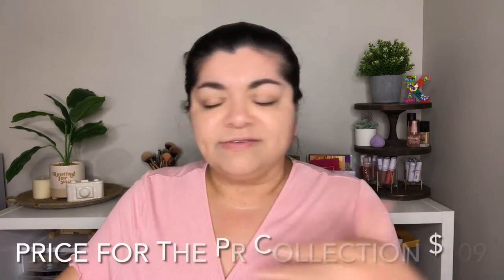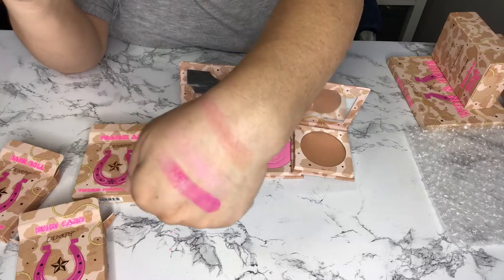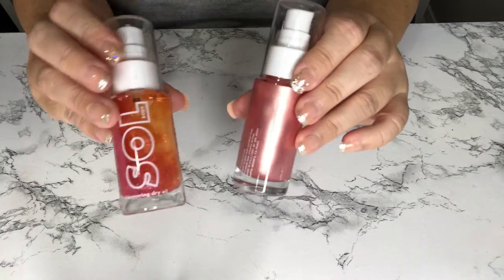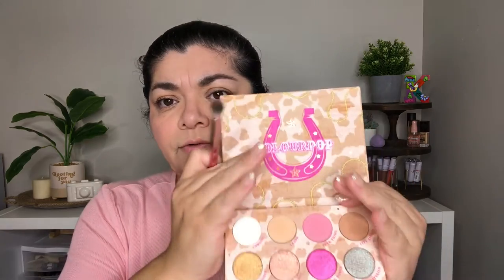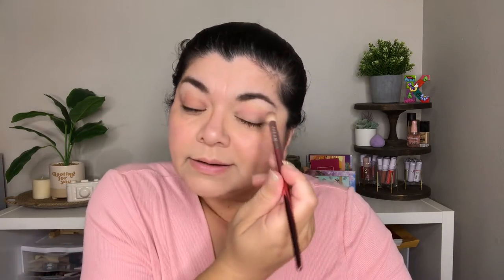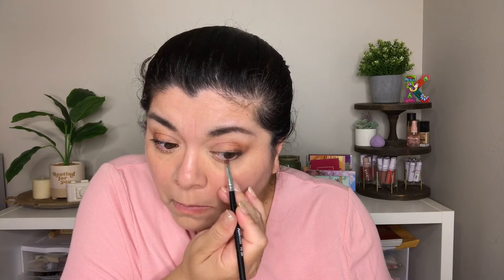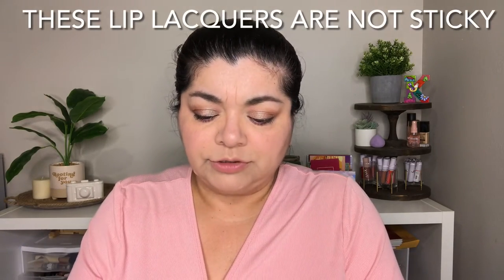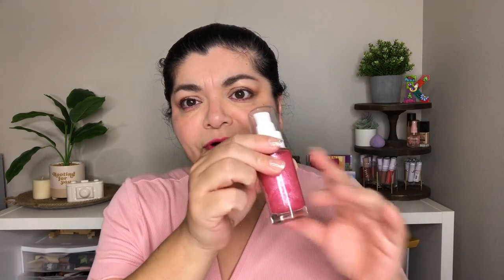COLOURPOP Won & Done Full Collection Unboxing / First Impressions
In this video I unbox the NEW Won & Done Collection from ColourPop.
The complete PR Collection costs $109. Individual prices are as follows:
Shadow Palette $18
Lip Lacquer (Set of 4) $28
Glitter gel mini kit (set of 3) $12
Sol body shimmer and glow kit (set of 2) $18
Blushes $12 EACH
Individual Lip Lacquers $8 EACH

A few last words:
The shadows blended beautifully, they are pigmented and not patchy. The look lasted all day, and I forgot to put setting spray.
Although I keep saying the brown blush looks like a bronzer, it is in fact a blush. I applied it and it goes on with a hint of warmth.